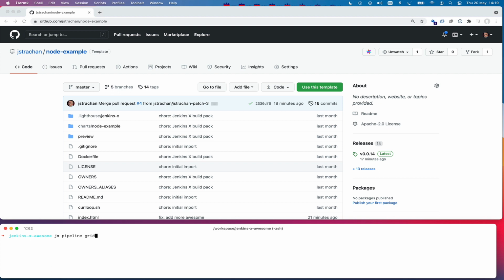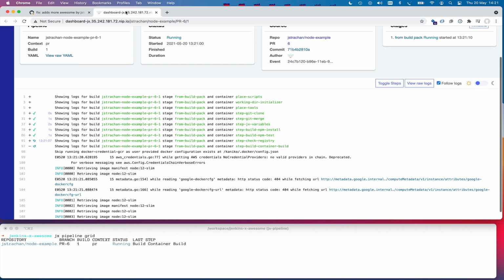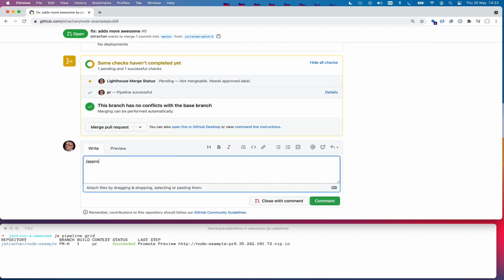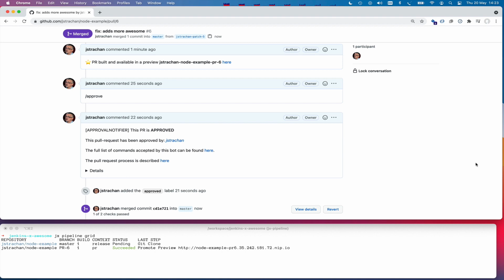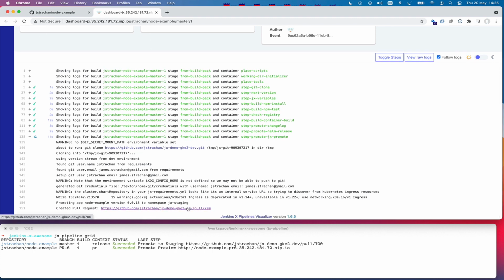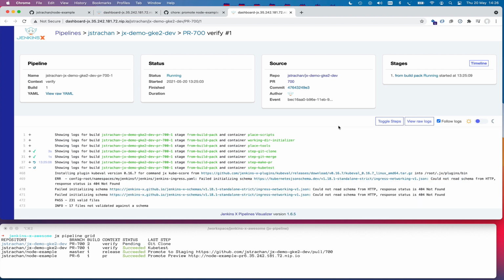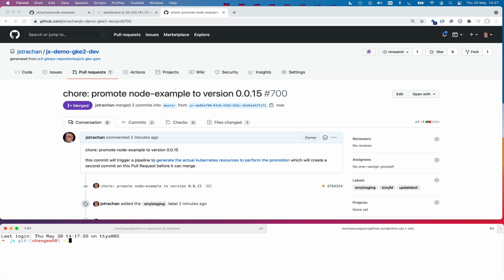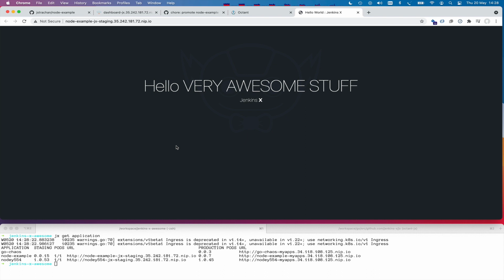Jenkins X 3.x Preview Environments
a quick demo showing how to use Preview Environments in Jenkins X